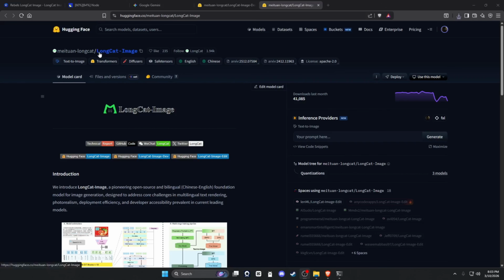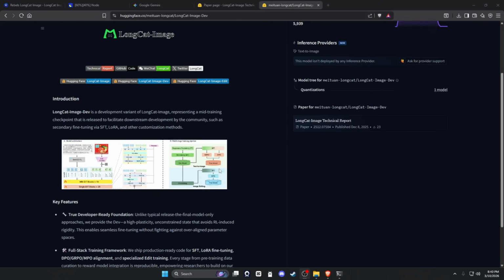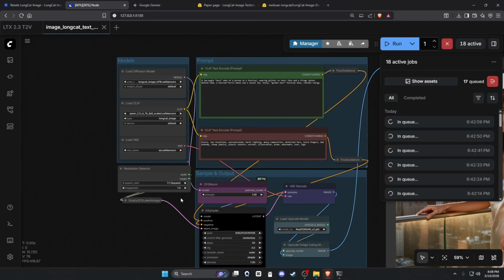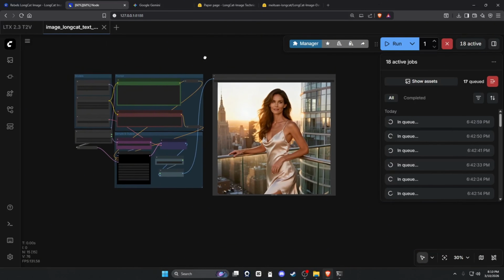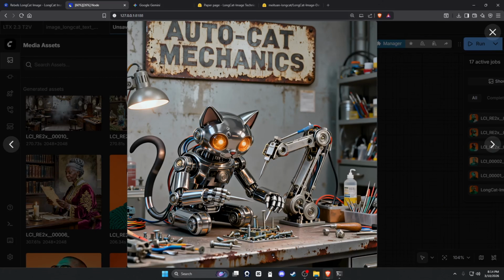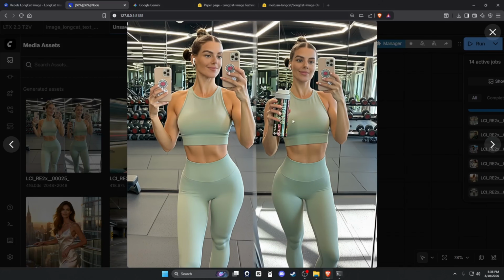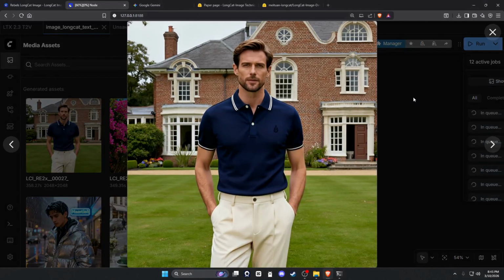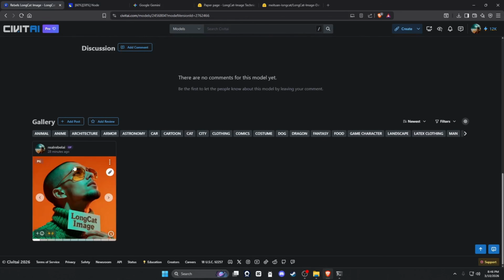LONGCAT IMAGE | LOW VRAM Workflow